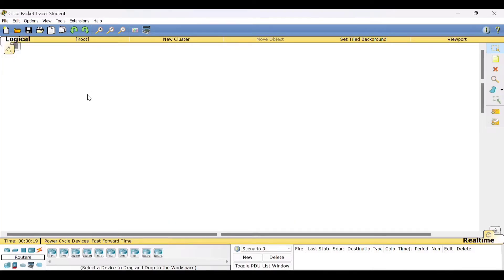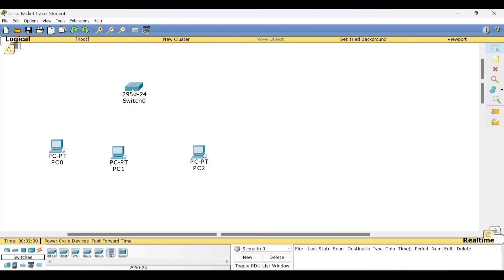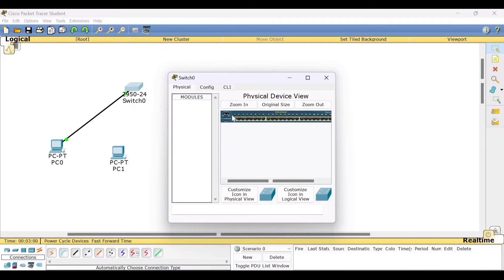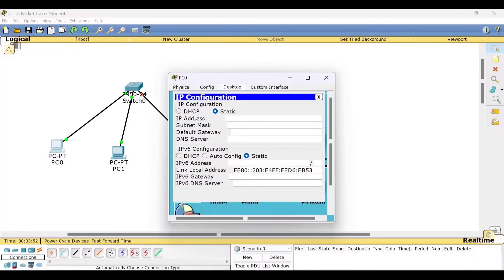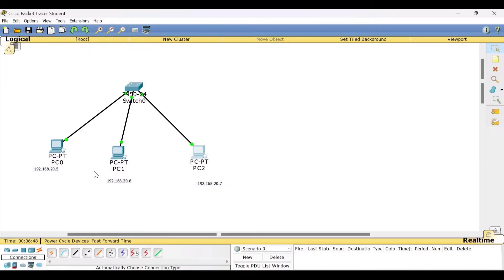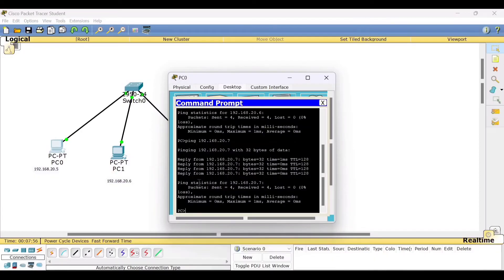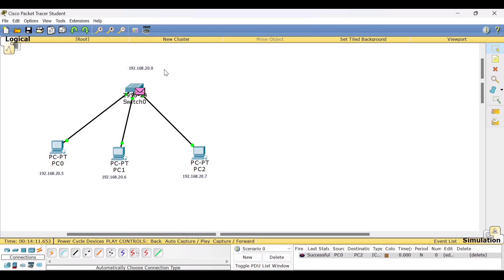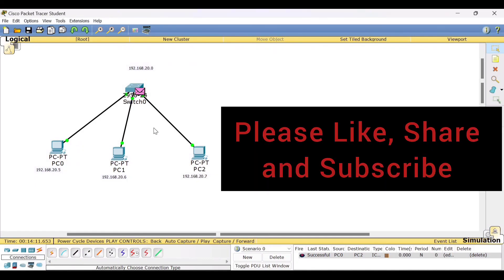Lec14: Creating a Simple LAN | Computer Networks LAB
LAN